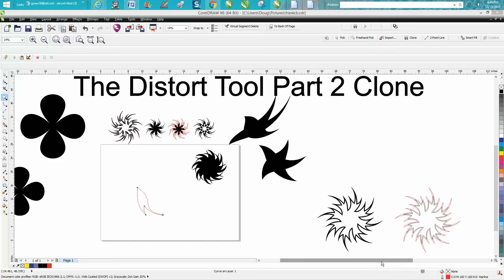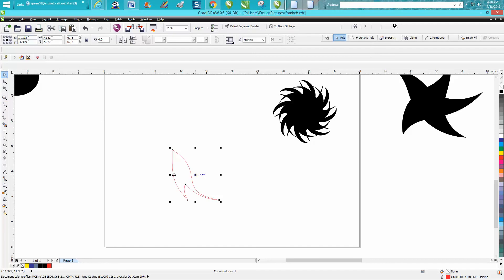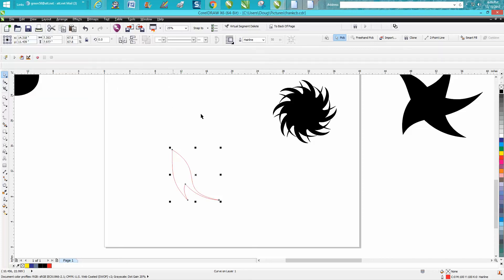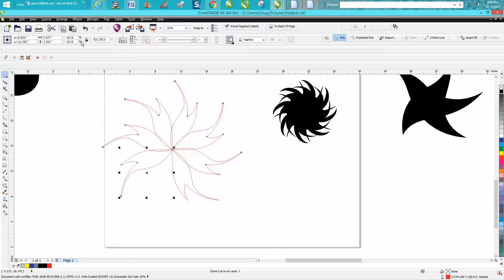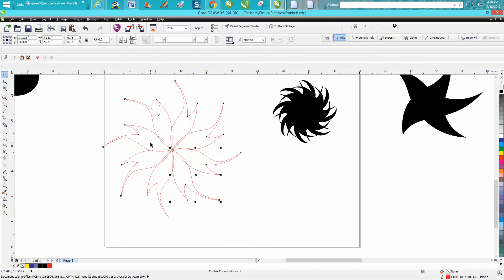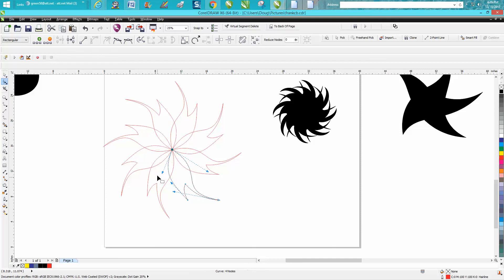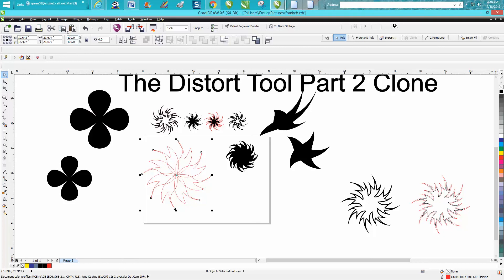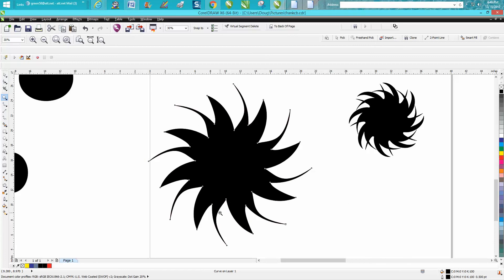Corel Draw Tips & Tricks Distort Tool Part 2 CLONE